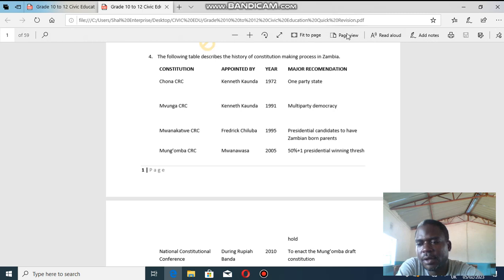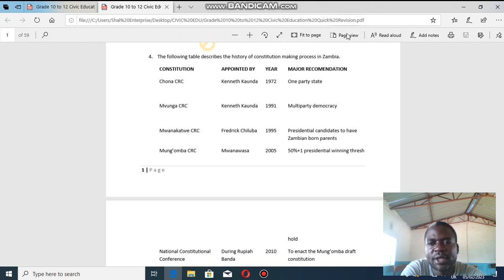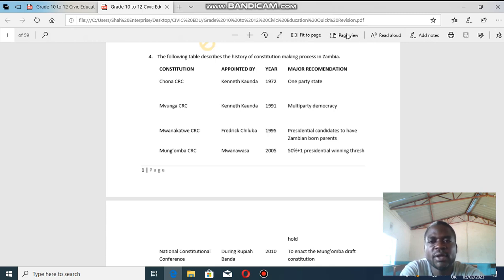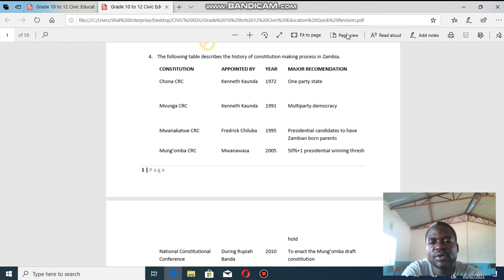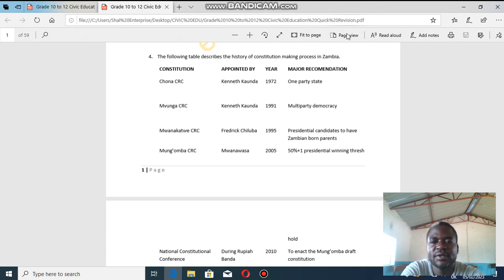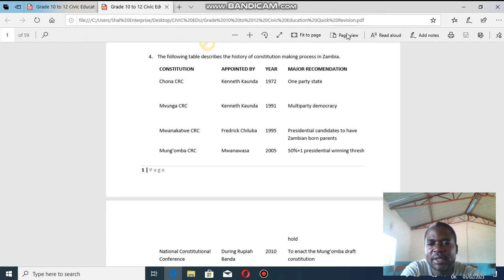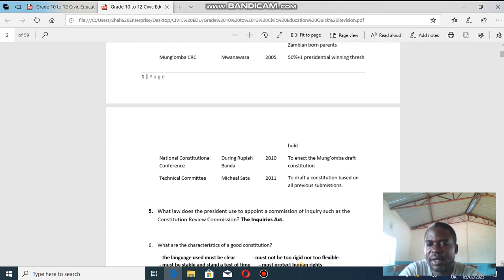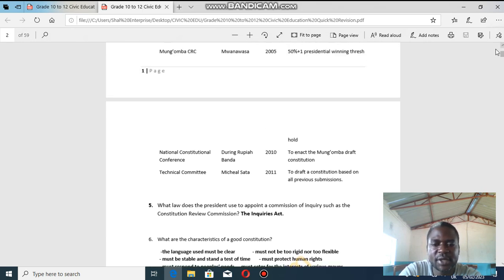History of CRC